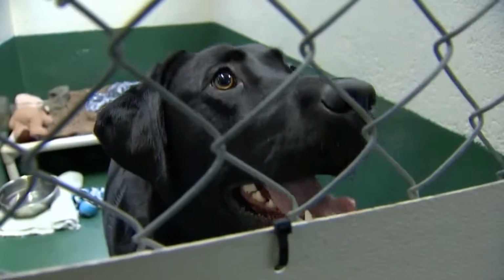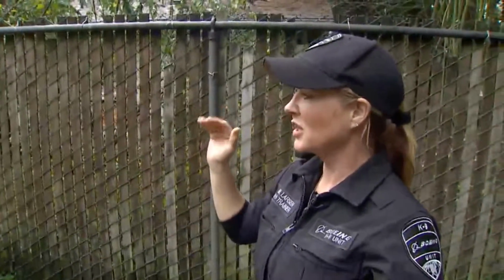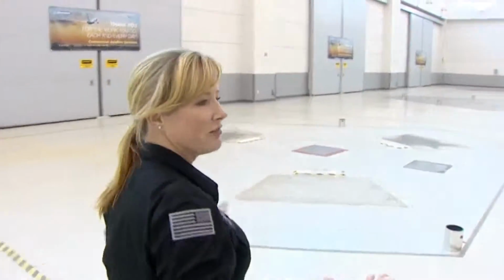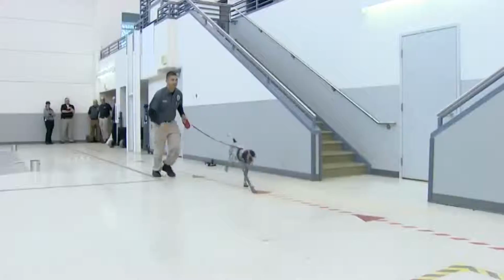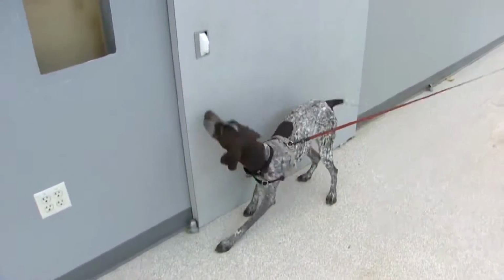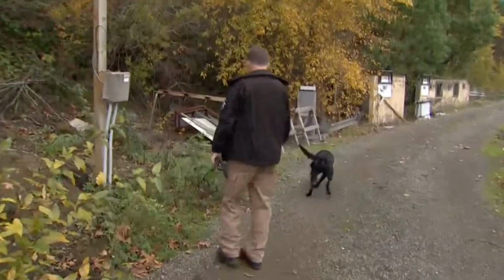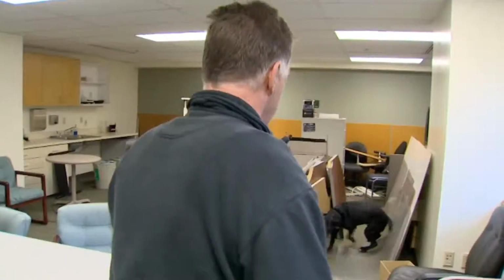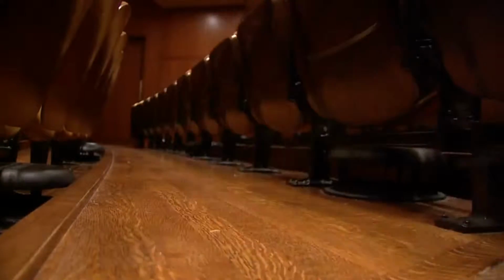Turning shelter dogs into superstars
Shelter animals get a second chance thanks to an Boeing dog trainer.   We got unique behind the scenes access to a program that raises the question:  Who’s rescuing whom?